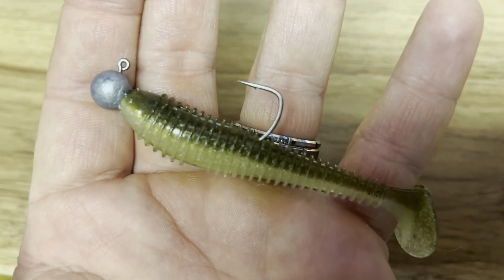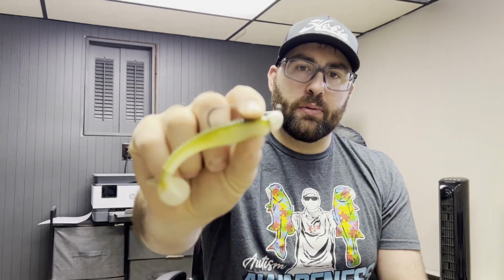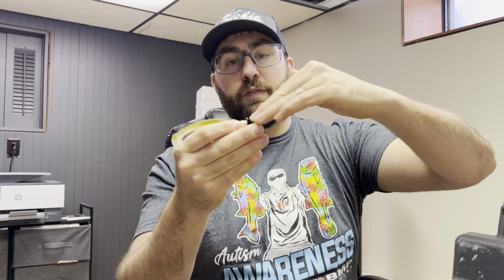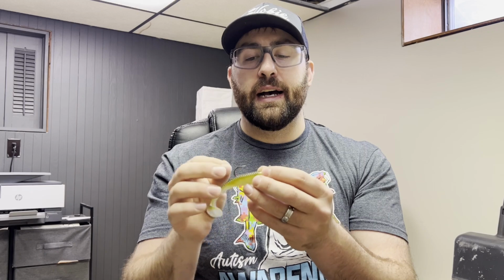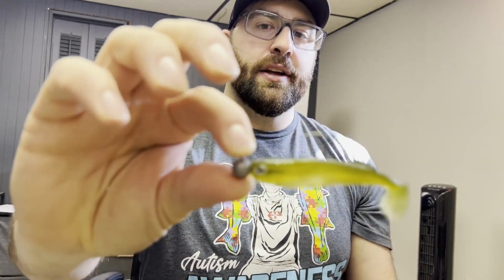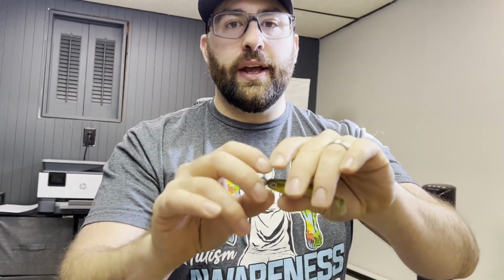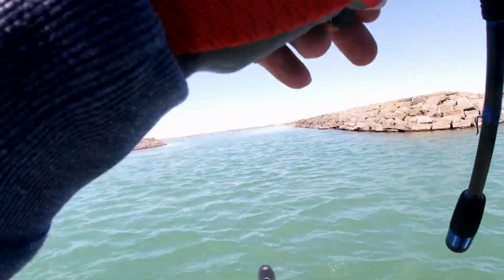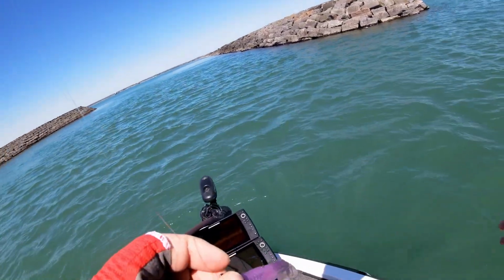You'll NEVER Fish a Single Swimbait the Same After This Video!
Today, we are diving into the world of swimbait jig heads, specifically for single swimbaits. We’ll be discussing the importance of hook eye angle, including 30°, 60°, and 90° angles. Where you fish each jig head in the water column matters, along with the why behind it! This video will help you increase your catch success during the prespawn, postspawn, and pretty much any time bass are tracking swimbaits and baitfish.

🎥 Andy's YouTube Channel: Full of Fishing
📱Andy’s Instagram: @fullfishingguideservice